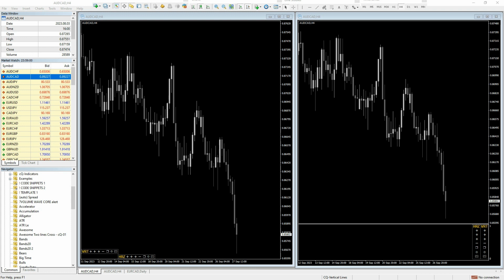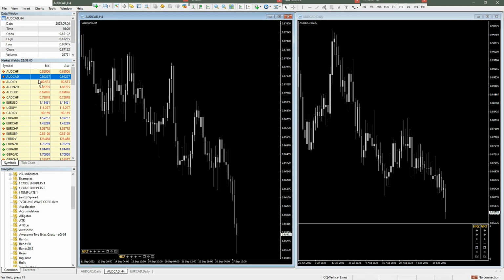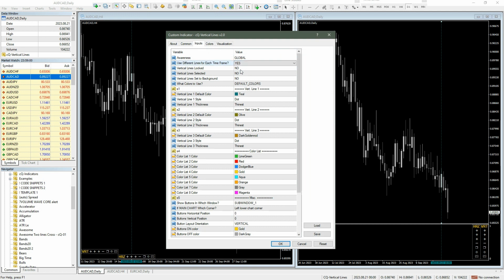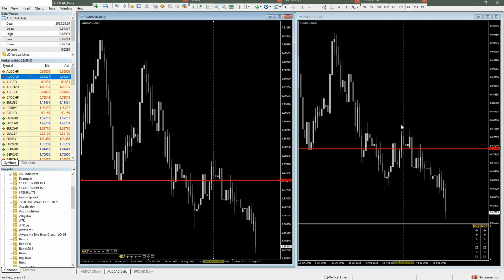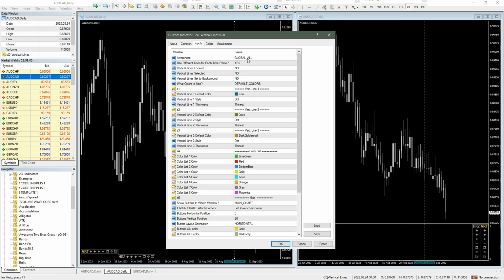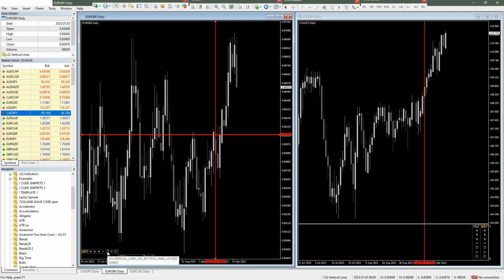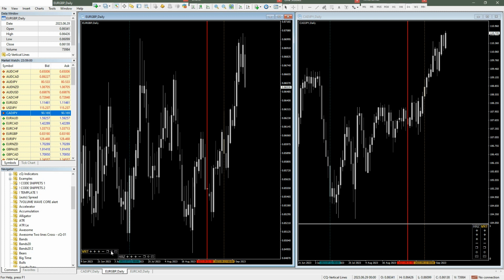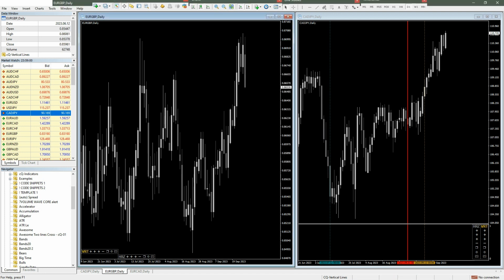cQ-Horizontal Lines and Vertical Lines MT4 Indicators v1.0 & v2.1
The cQ-Vertical Lines indicator has been updated to v2.1 and the cQ-Horizontal Lines indicators has been added. For more information and to download the free MT4 indicators go here: